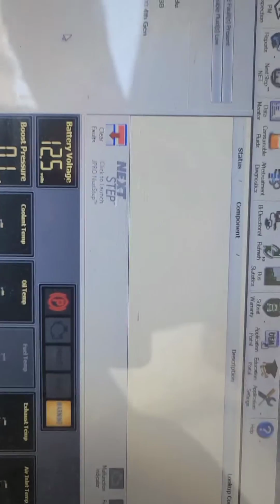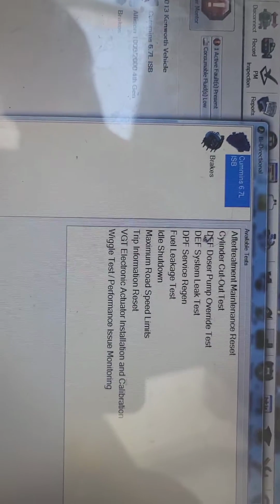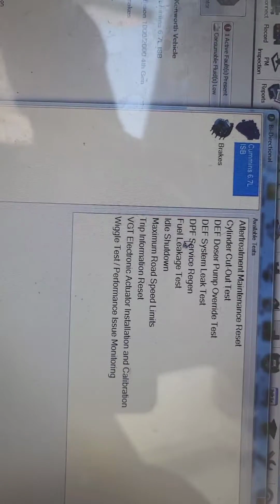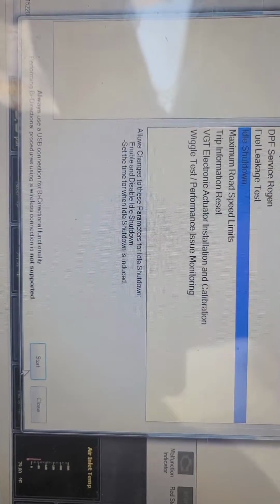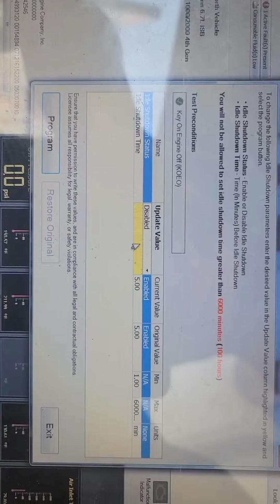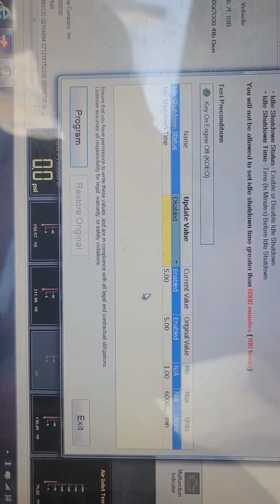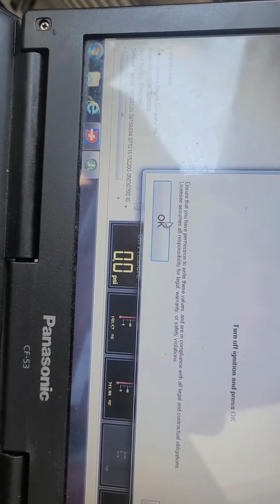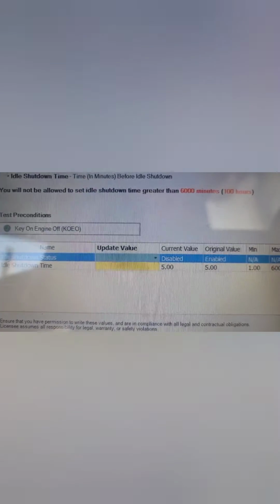How to disable idle shutdown on kenworth using jpro